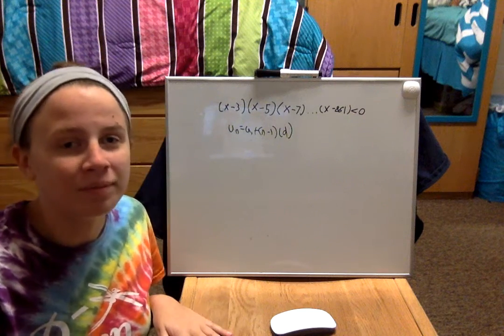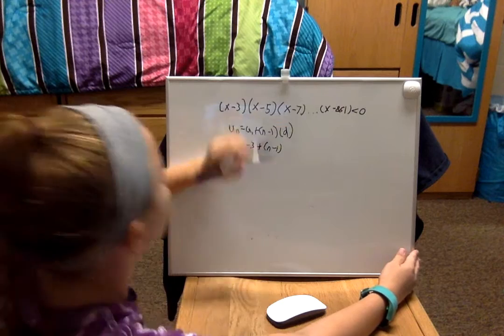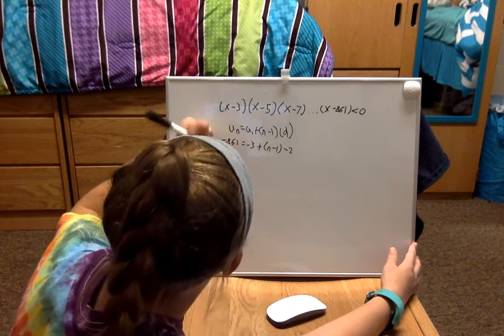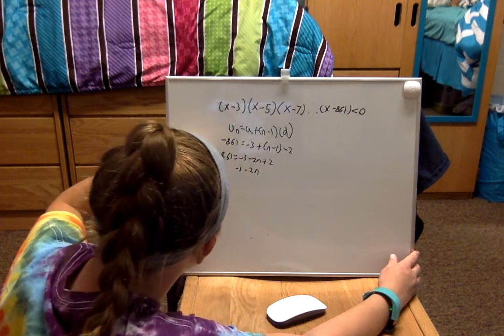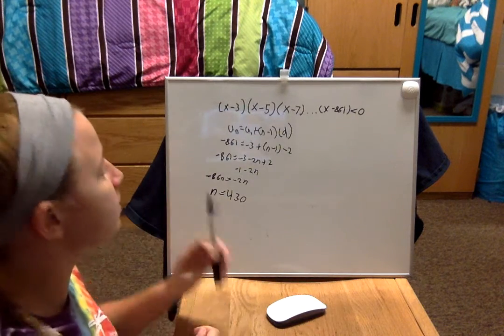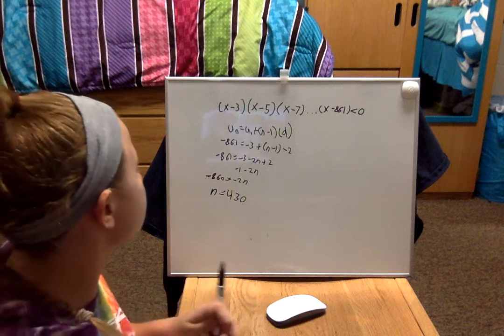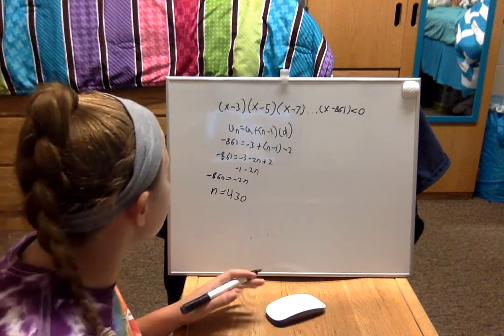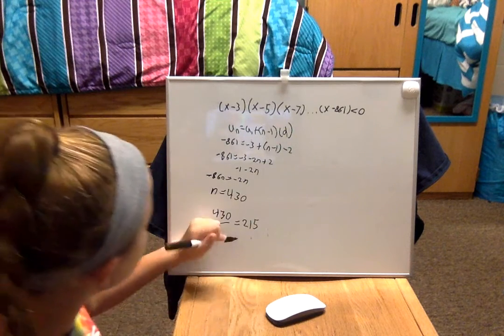PS4 problem 8